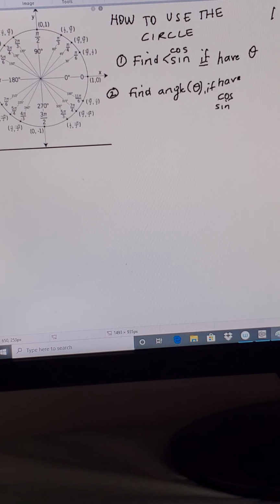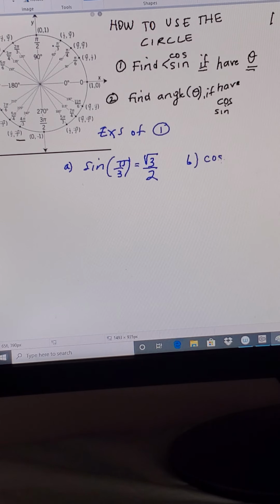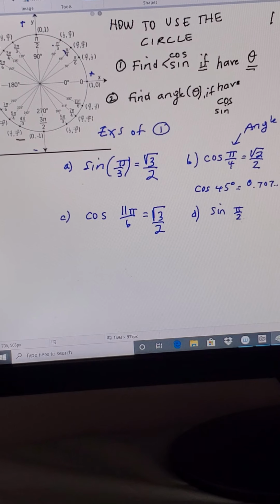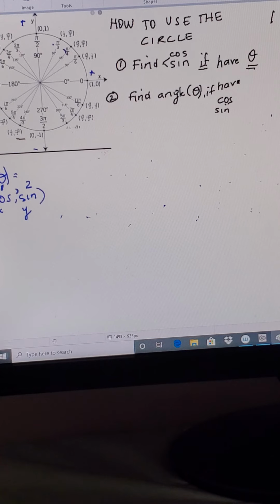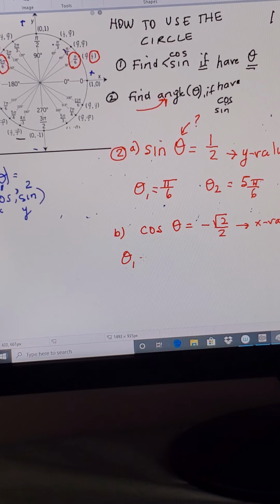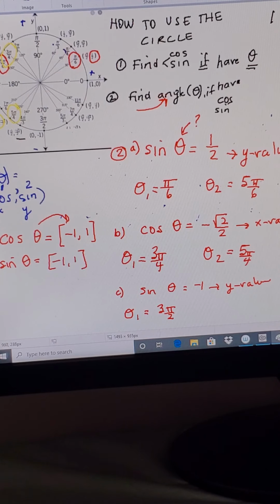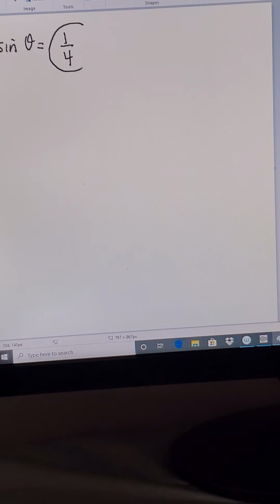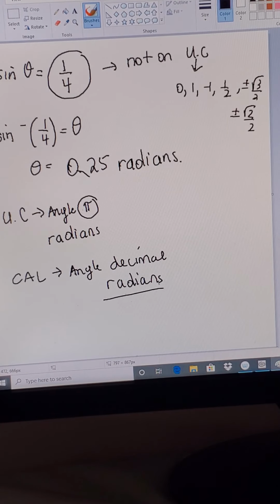Video 3: How to use Unit Circle